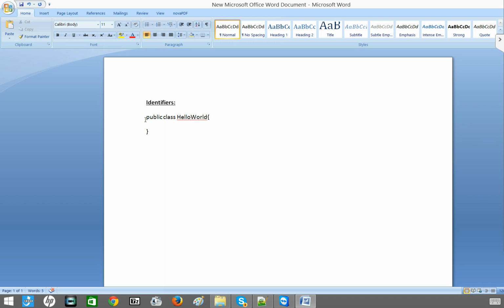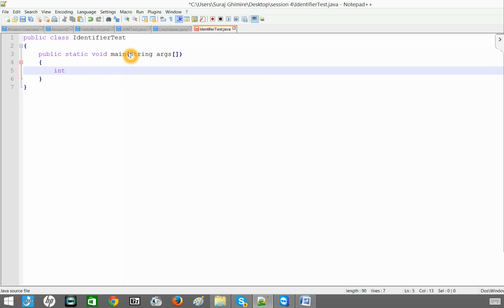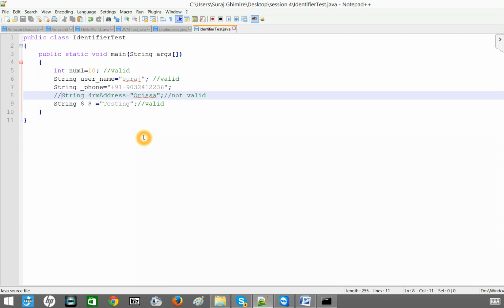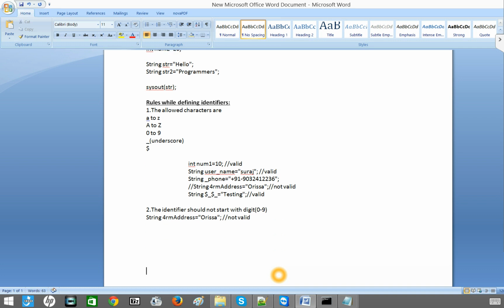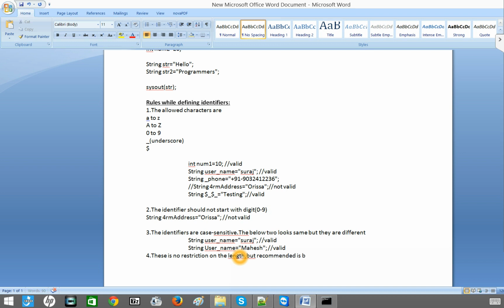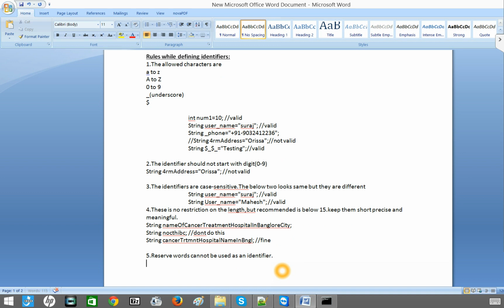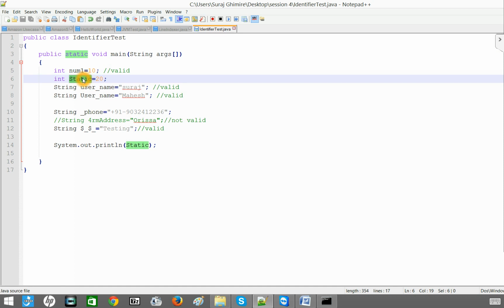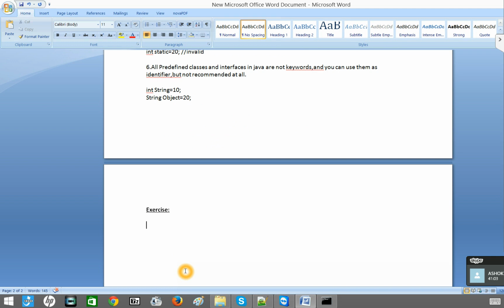Java Tutorial | Identifiers In Java | Java Keywords | Java OnlineLearningCenter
Java Basics Programs

Link to be shared in the first comment of your LinkedIn Post

Note: You must have at least 500 connections in LinkedIn, In case you do not have it, I would suggest you add more connections. Search for Data Engineer in LinkedIn and add them to your network. You will thank me later for growing your network.

Fill up the below form once you finish each part I, and have written a LinkedIn post.

💥𝐂𝐨𝐫𝐞 𝐉𝐚𝐯𝐚
💥𝐇𝐚𝐝𝐨𝐨𝐩 𝐅𝐮𝐧𝐝𝐚𝐦𝐞𝐧𝐭𝐚𝐥𝐬
💥𝐌𝐚𝐩-𝐑𝐞𝐝𝐮𝐜𝐞
💥𝐇𝐢𝐯𝐞
💥𝐒𝐪𝐨𝐨𝐩
💥𝐇𝐁𝐚𝐬𝐞
💥𝐎𝐨𝐳𝐢𝐞
💥𝐂𝐥𝐨𝐮𝐝𝐞𝐫𝐚
💥𝐇𝐮𝐞
💥𝐄𝐜𝐥𝐢𝐩𝐬𝐞
💥𝐉𝐮𝐧𝐢𝐭
💥𝐌𝐚𝐯𝐞𝐧
💥𝐋𝐨𝐠𝟒𝐉
💥𝐒𝐨𝐧𝐚𝐫 𝐜𝐮𝐛𝐞
💥𝐒𝐜𝐚𝐥𝐚 𝐏𝐫𝐨𝐠𝐫𝐚𝐦𝐦𝐢𝐧𝐠
💥𝐒𝐩𝐚𝐫𝐤
💥𝐊𝐚𝐟𝐤𝐚
💥𝐄𝐥𝐚𝐬𝐭𝐢𝐜-𝐒𝐞𝐚𝐫𝐜𝐡
💥𝐅𝐮𝐧𝐝𝐚𝐦𝐞𝐧𝐭𝐚𝐥𝐬 𝐨𝐟 𝐃𝐚𝐭𝐚 𝐒𝐭𝐫𝐮𝐜𝐭𝐮𝐫𝐞 𝐚𝐧𝐝 𝐀𝐥𝐠𝐨𝐫𝐢𝐭𝐡𝐦𝐬
💥𝐀𝐖𝐒
💥𝐀𝐢𝐫𝐟𝐥𝐨𝐰